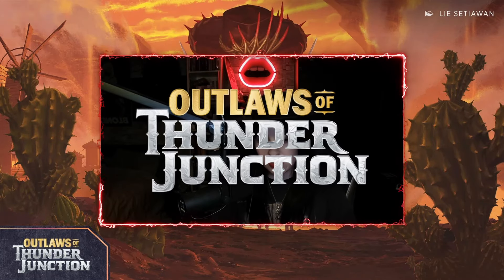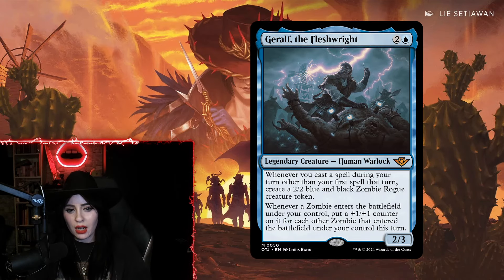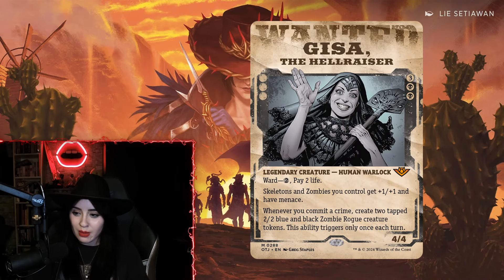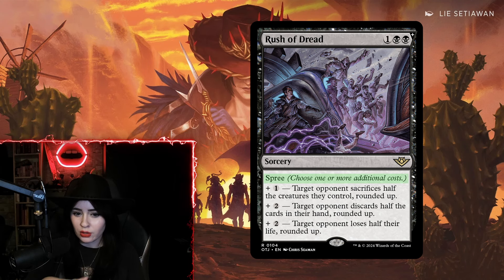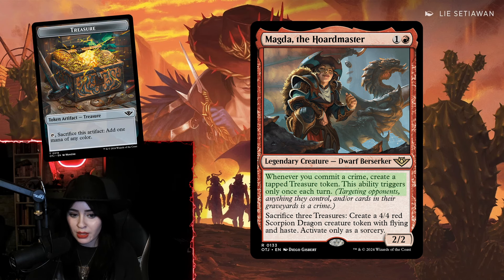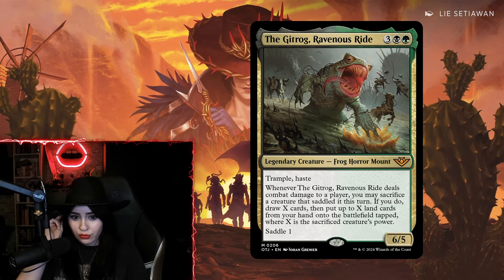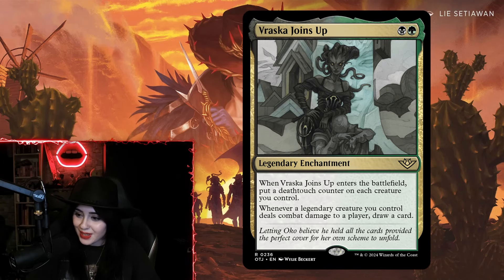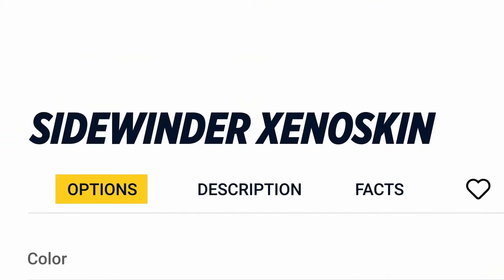Top 15 MOST IMPRESSIVE Cards from Outlaws of Thunder Junction!🤠 MTG Mini Set Review🔥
Howdy Partner!🤠 Today, let's take a look at the TOP 15 MOST IMPRESSIVE cards from the new Magic: The Gathering set, Outlaws of Thunder Junction!

After playing more than 10 HOURS of early access on stream, these are my top picks! Enjoy and see you for more MTG Arena streams on OTJ when the saloon reopens!🤠

Stream highlights from early access are also on their way!
Are you enjoying my YouTube videos and want to support me creating them?
I post exclusive, more personal, videos here that will never be uploaded to YouTube! There's also a bunch of stuff to help you win more games in Magic like sideboard guides for my best performing decks!

Watch me on Twitch 6 nights a week around 1pm PT!
Looking for TCG accessories? Ultimate Guard provides you with Premium Protection for your Trading Cards!
Just pack up your cards and Card Conduit handles the rest providing you with top buylist value for your Magic cards!
Edited by: Libby

mtgotj Music by: Karl Kacey ‎@WhiteBatAudio *Casey